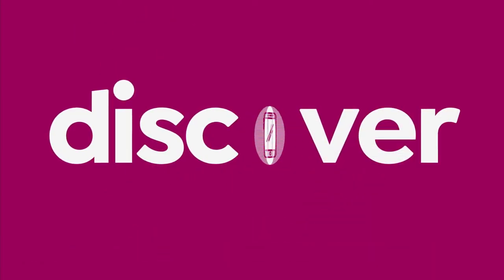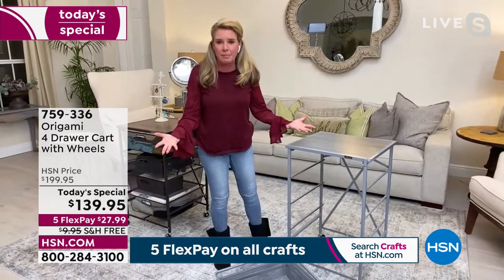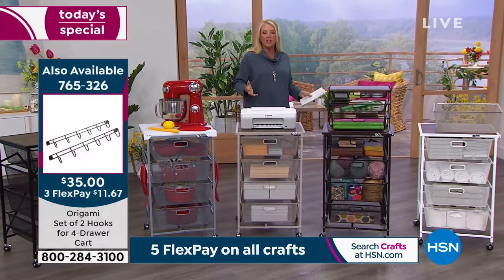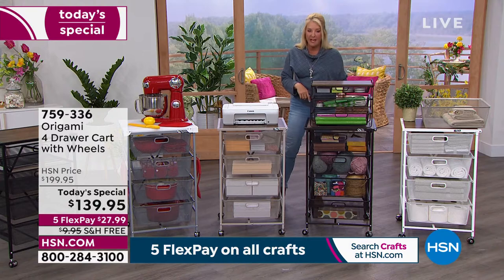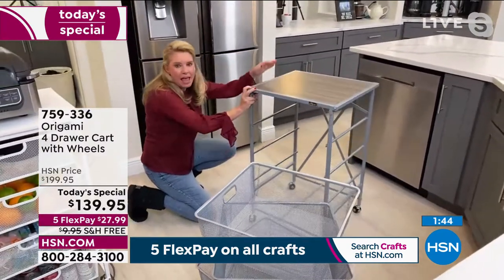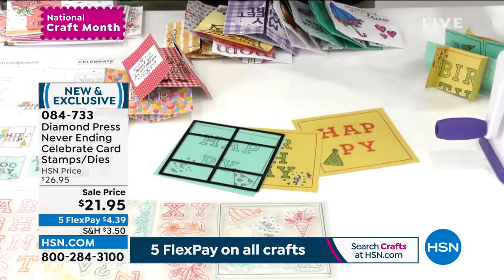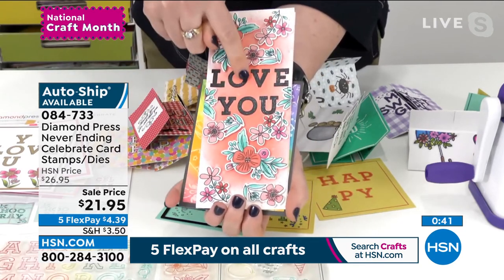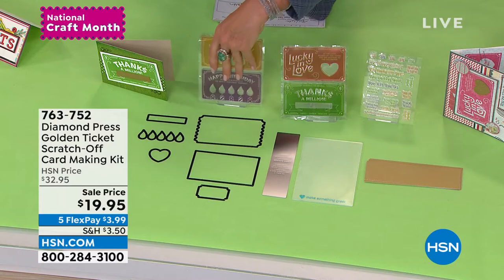HSN | Craft Essentials - Origami 03.01.2022 - 12 AM